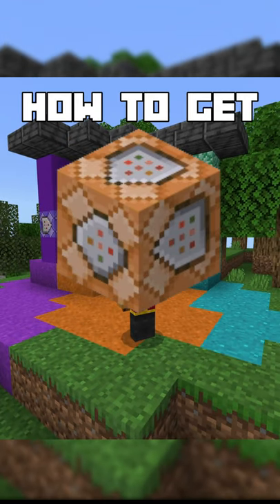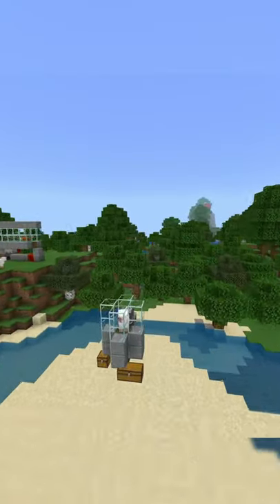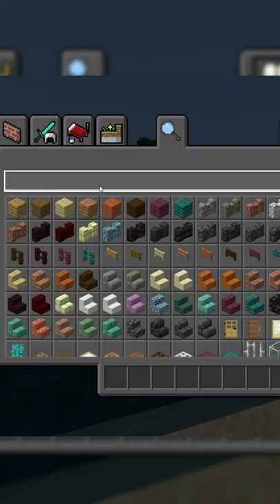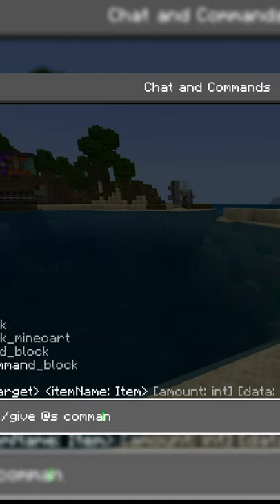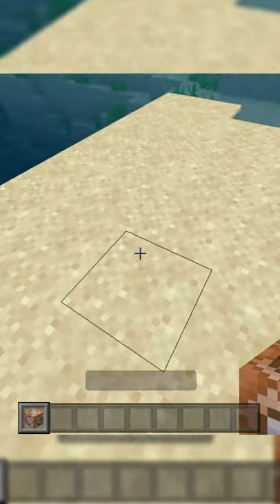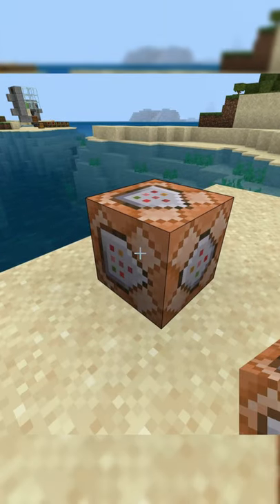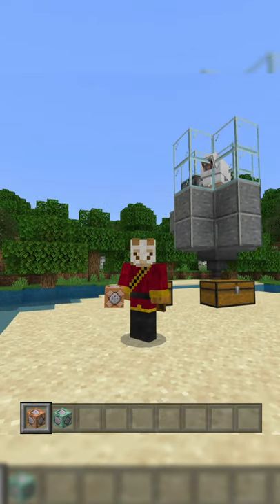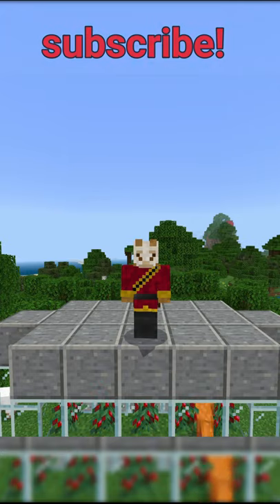How to Get Command Blocks in Minecraft 1.19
| Minecraft Bedrock Edition (1.19)
This works for xbox, Nintendo switch, MCPE (mobile) and Windows 10 edition